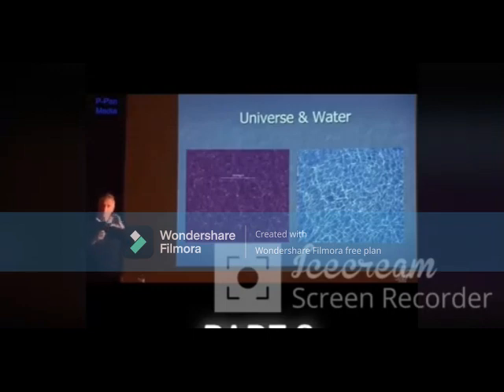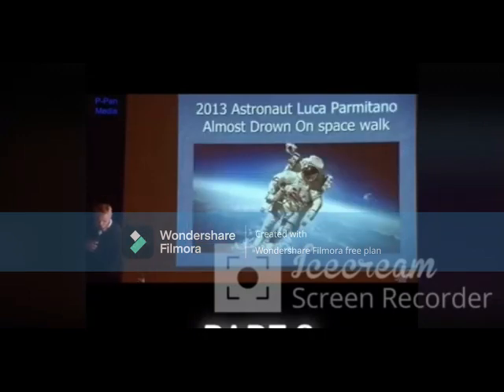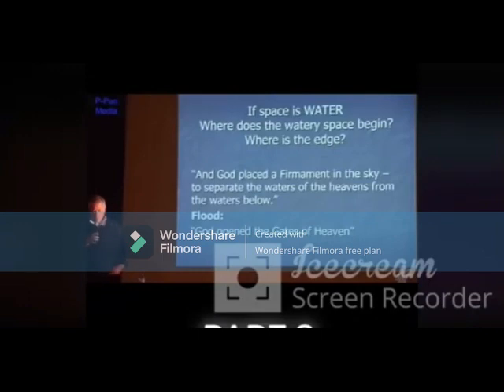Tik Tok bad astrophysics 1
Looking at errors in astronomy tiktoks.